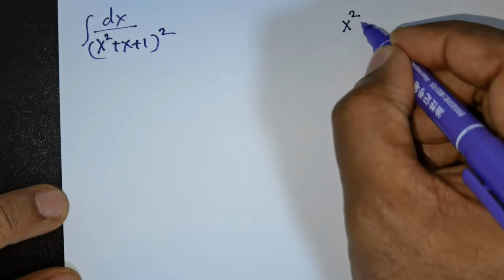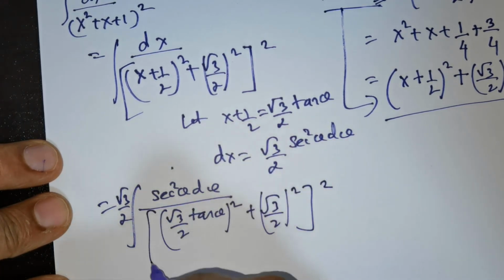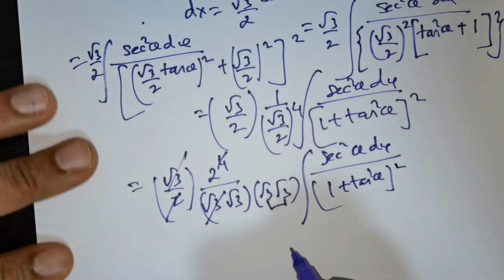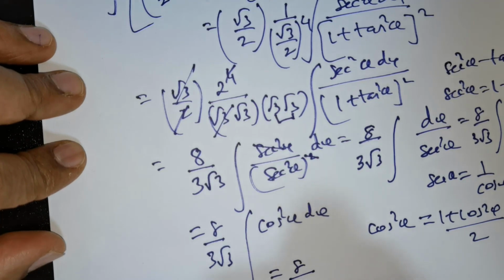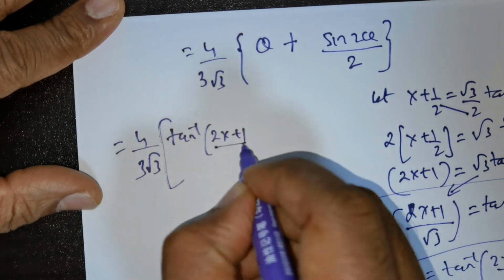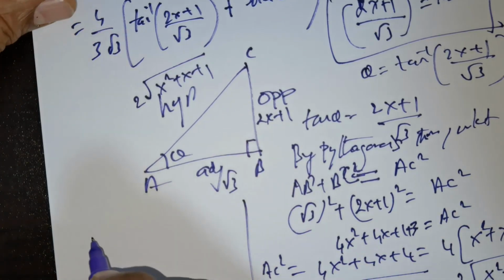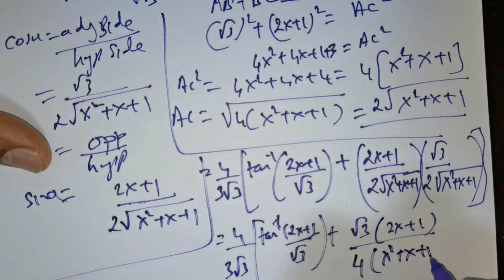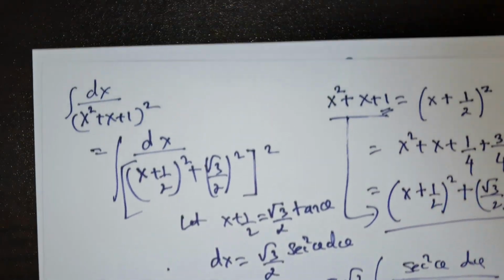integral gone wild | 95% will make a mistake while solving this